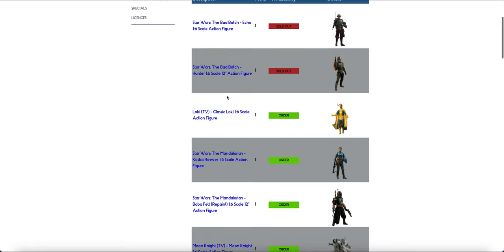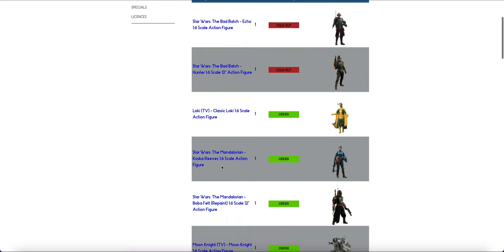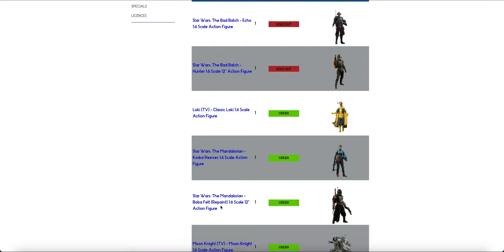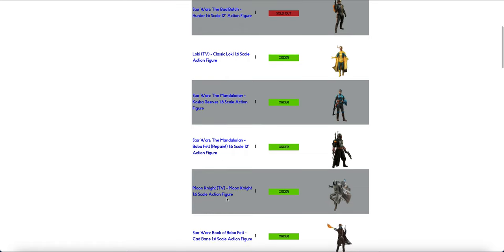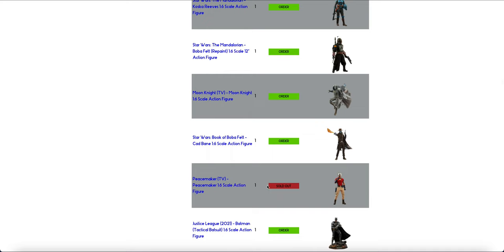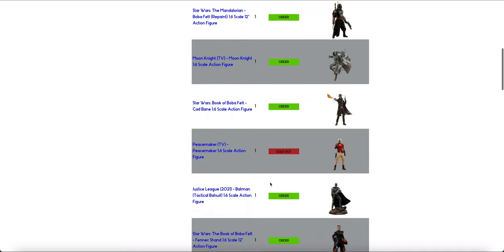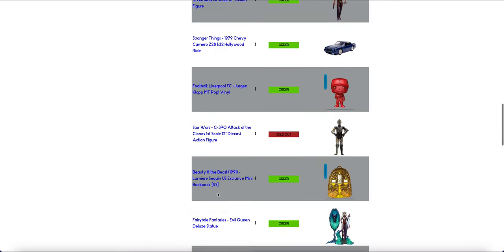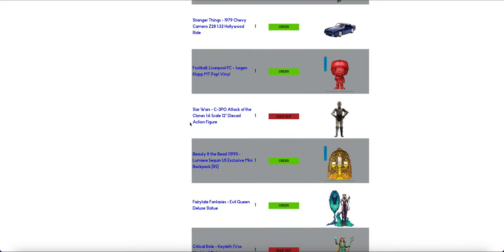Ikon Hot Toys Batch Dec 6/7 th 2023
a Quick Look at the contents of this months Ikon batch